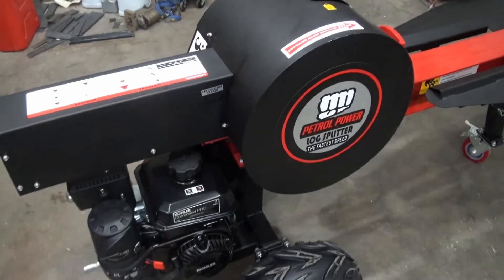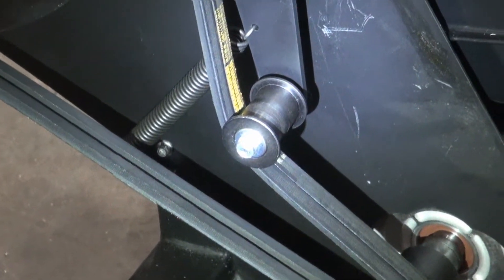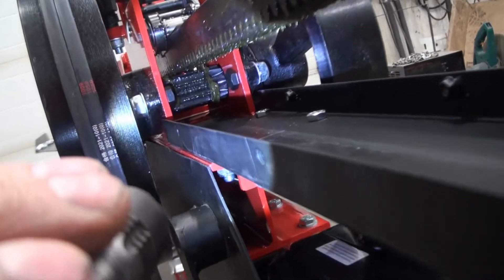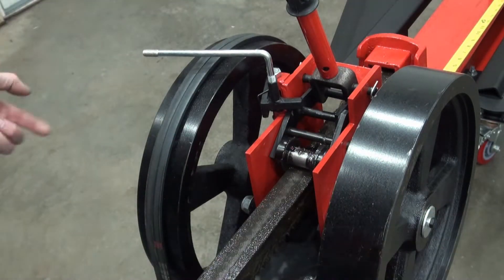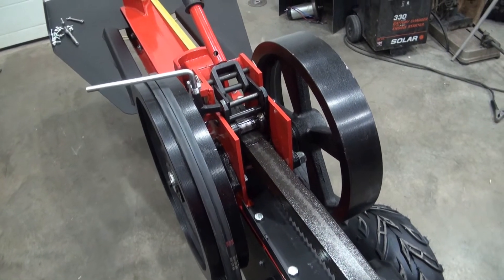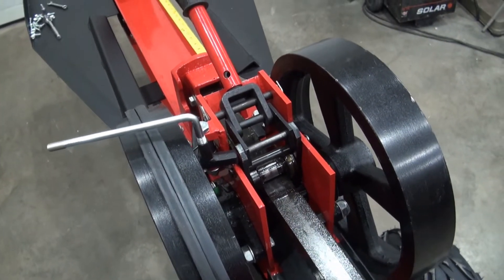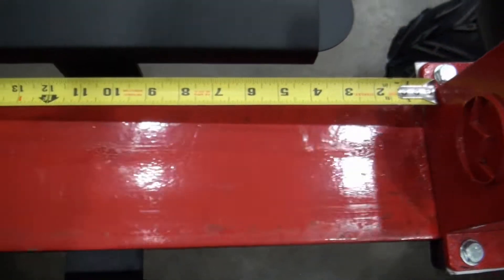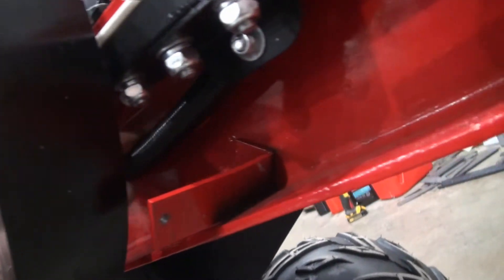Mechanics Of A 34 Ton Kinetic Log Splitter